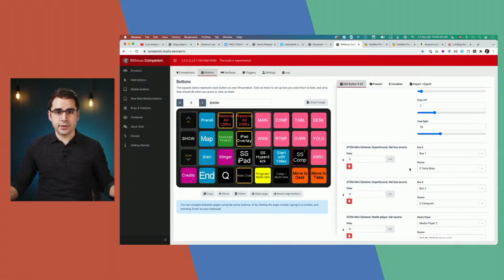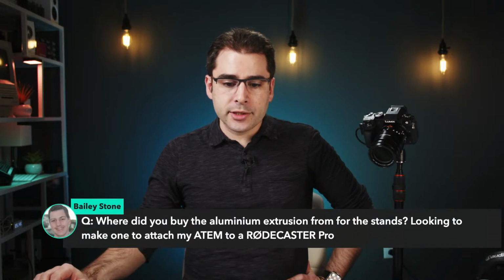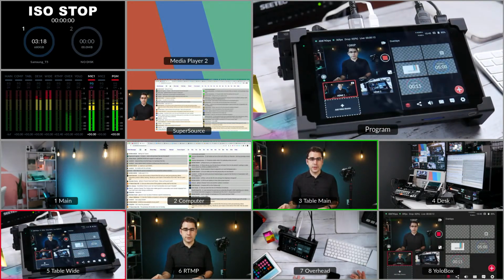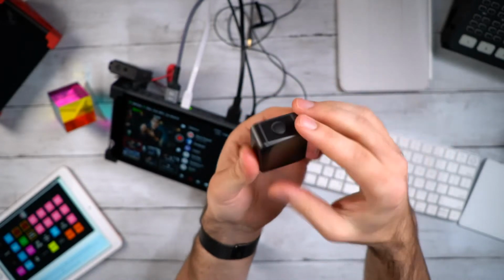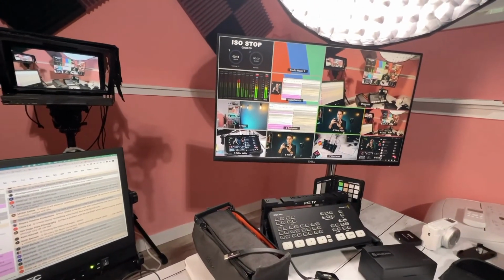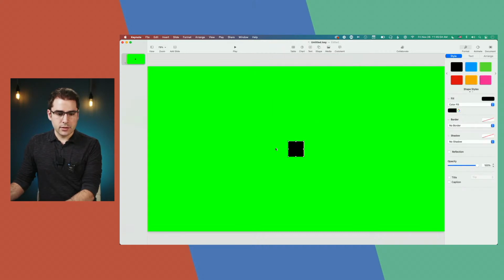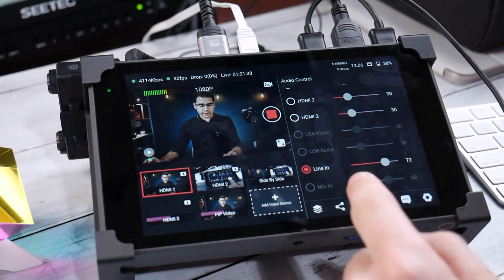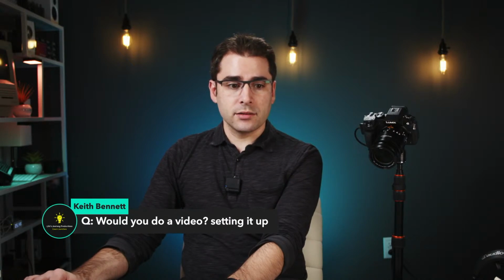🎁 YoloBox Pro live demo and Black Friday promo giveaway, plus my favorite BLACK FRIDAY picks!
I'm super excited to partner with YoloLiv on this special edition giveaway stream to celebrate the Black Friday discounts on the YoloBox Pro and original! One lucky winner will win a YoloBox Pro, and we've got 3 of my stands to give away as well!

The first three people who buy any YoloBox between Friday November 26 and Sunday November 28th will get a free PK1 YoloBox stand shipped to them! Watch the livestream to learn how to claim this prize!

The winner will be announced on Sunday during my regularly scheduled livestream!

We'll be checking out all the new features available in the latest YoloBox Pro software updates! There have been some pretty great additions, including one of my favorites, the new countdown timer! I'll also be sharing some of my favorite accessories to use with the YoloBox.

I've collected a few products that are genuinely good Black Friday deals, either because this is the lowest price I've ever seen them at or they rarely drop to this price. These are also all things I've bought or recommended in the past!

Mars 400S Pro - Solid wireless video transmitter with SDI and HDMI

Hollyland Lark 150 - Dual wireless microphone

Western Digital NAS Drives - I just bought a bunch of these to upgrade my NAS

ProGrade SD Card - some of the best SD cards around

Baseus 65W USB-C Charger

Anker PowerCore 26800 Battery, charges cameras and phones and more

Anker USB-C hub with HDMI, SD card and charging

Elgato Stream Deck 15-button controller (original)

QUESTIONS FROM THE STREAM

YoloBox Pro

DJI Action 2 (1:10:31)

Magewell ProConvert (56:03)

iOS apps with clean HDMI out (1:27:38)

Sony ZV-1 base bracket (1:34:06)

Hollyland 300 Pro new version (1:38:49)

Synology 4-Bay (2:29:22)

TIMESTAMPS

0:00 Countdown
2:06 Map
5:40 Show Start
7:30 How to enter the giveaway
11:14 Q&A
13:48 Streaming to YouTube and Amazon Live
15:59 Q&A
16:33 YoloBox Pro Chroma Key Demo
20:43 YoloBox Monitor Mode Demo
22:18 YoloBox Black Friday Deal and free PK1 stand giveaway
26:31 YoloBox Q&A
33:45 Using my YoloBox during the fires in Portland
36:15 Q&A
40:24 Differences between the YoloBox and ATEM
44:59 YoloBox built in countdown timer demo
51:10 Wireless audio troubleshooting
54:58 How I stream from the YoloBox into the ATEM
58:37 YoloBox built in graphics and PiP demo
1:04:56 Q&A
1:07:05 Magewell ProConvert RTMP server
1:08:35 DJI Action 2 livestreaming demo
1:25:35 YoloBox Q&A
1:26:30 Using an iPhone as a camera with the YoloBox
1:34:18 Q&A
1:43:41 Adding external graphics into the YoloBox Pro
1:53:02 YoloBox Q&A
1:56:54 Options for bringing in remote guests to the YoloBox
2:02:38 YoloBox Q&A
2:07:44 Q&A
2:10:29 Other YoloBox Pro updates
2:24:29 Q&A
2:27:13 Other Black Friday deals
2:30:38 Giveaway recap
2:34:06 Credits

MORE LINKS

3f958a1fa929f6f5358